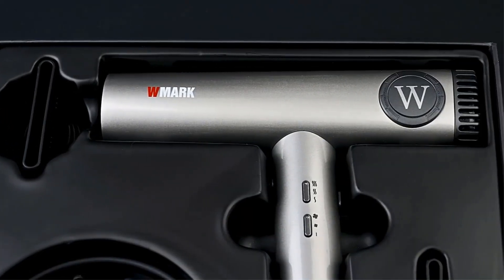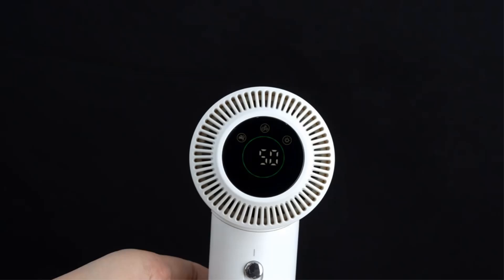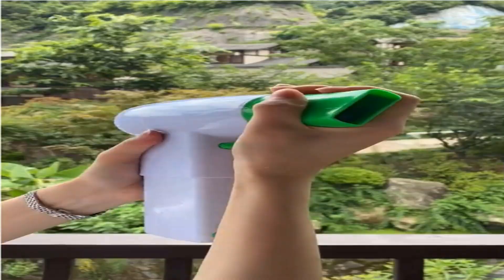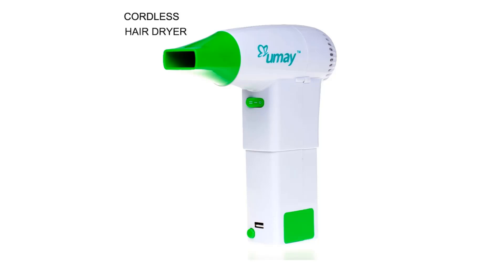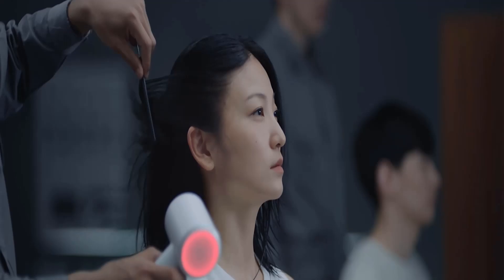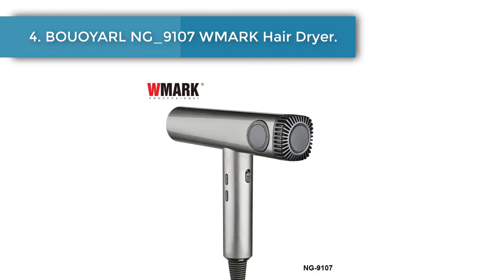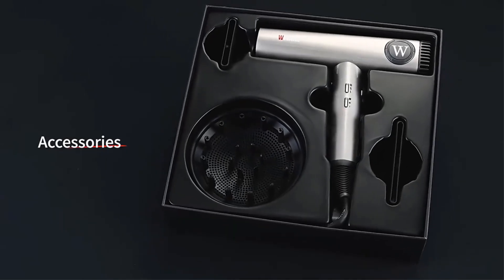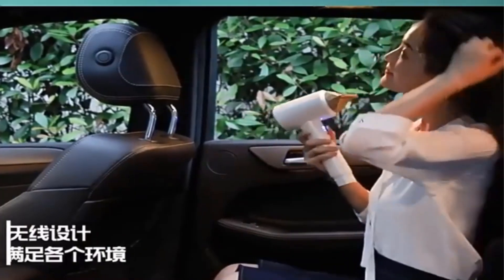✅Best hair dryer Under $100 | Top 5 Best hair dryer Under $100 (Buying Guide Updated On 2024)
1. Lescolton LS-091 Hair Dryer.

2. UMAY RX-010 Portable Wireless Hair Dryer.

3. XIAOMI MIJIA H501 Hair Dryer.

4. BOUOYARL NG_9107 WMARK Hair Dryer.

5. Cordless Hair Dryer Portable.

Hey guys in this video we are going to be checking out the Best hair dryer Under $100 You Can Buy Right Now. We made This List Based On Our Personal Opinion and hours of research & we have listed them based on the type of features and Price. We have Included options for every type of user so whether you are looking for the best budget.

      owners.